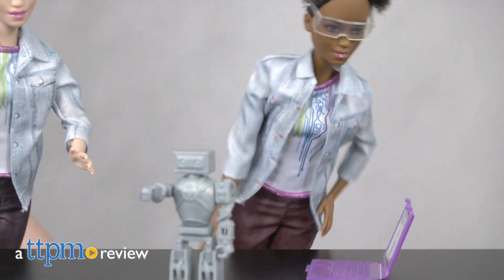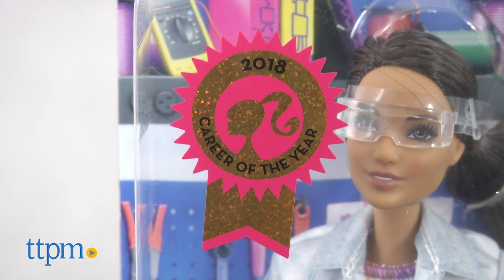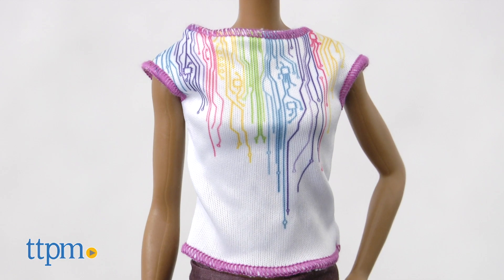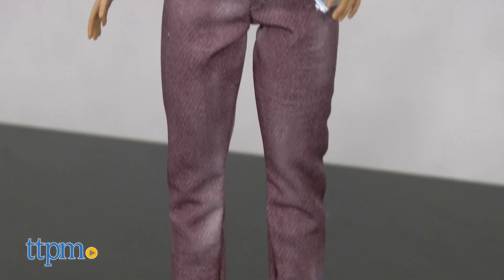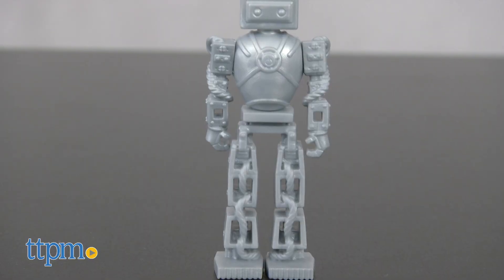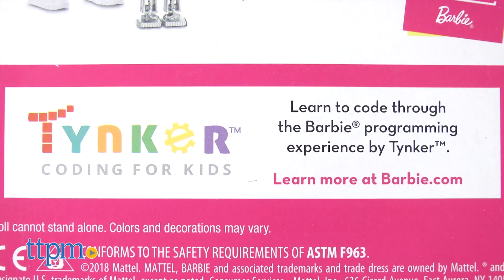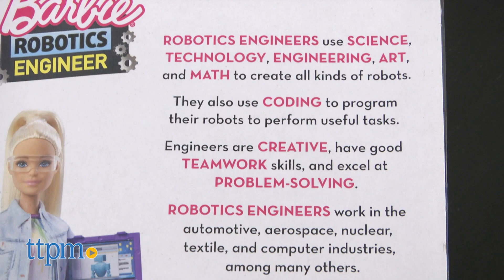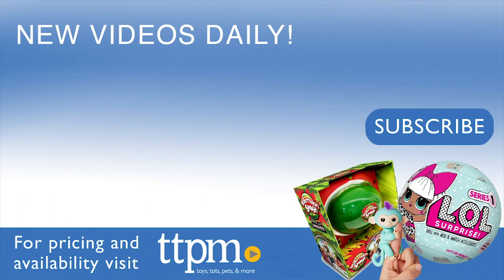Barbie Robotics Engineer Dolls - 2018 Career of the Year Dolls | Mattel Toys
Today TTPM is reviewing Barbie Robotics Engineer Dolls from Mattel. Barbie 2018 Career of the Year Robotics Engineer doll. Barbie is really a do-it-all-kinda gal and her new career shows girls they can be anything, including taking on a STEM career as a robotics engineer! Keep watching these review videos of kids toys.

Product Info:
The Barbie 2018 Career of the Year Robotics Engineer doll from Mattel highlights Barbie�s 2018 Career of the Year. The doll comes with her own laptop and robot companion so kids can pretend to act out the career of a robotics engineer and "program" their own robotic friend.

The doll comes dressed in a rainbow-tech inspired T-shirt and a jean jacket, both featuring circuitry designs. The outfit is topped off with protective goggles, black pants, and white sneakers. The doll is available in four skin tones and hair styles.